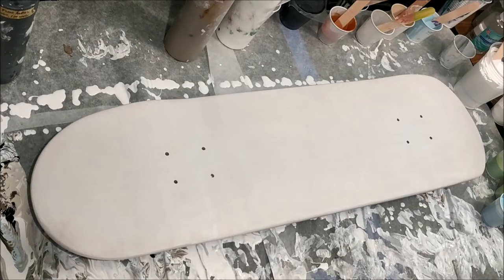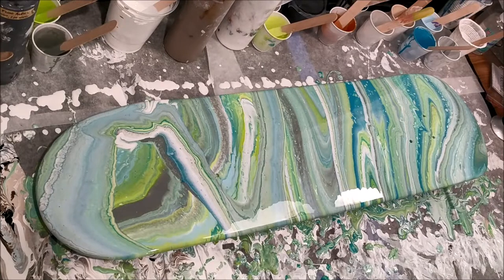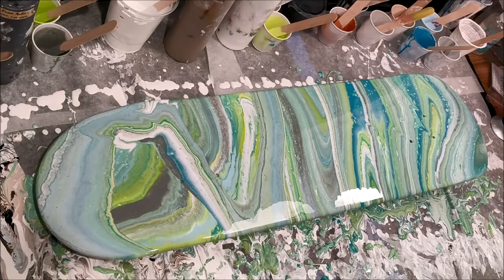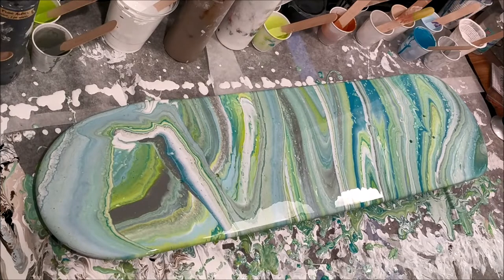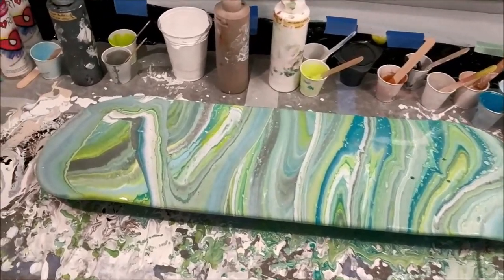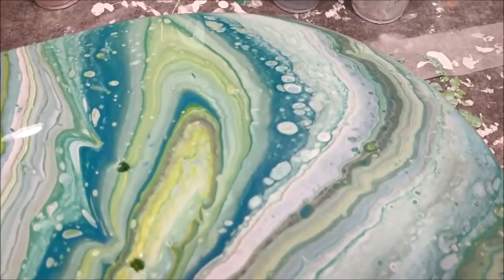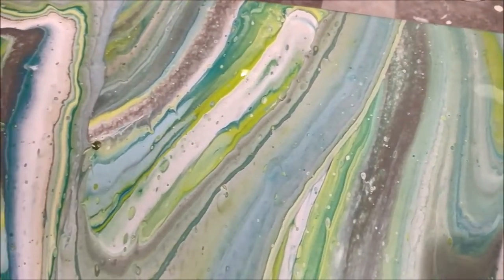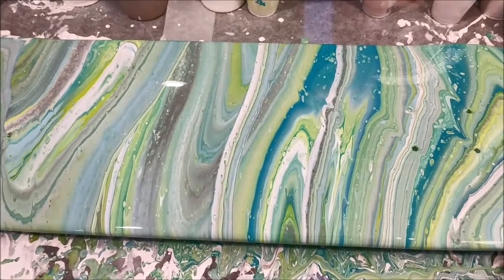Turquoise and Lime Green Skateboard Deck Acrylic Paint Pour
Here is my second skateboard deck paint pour! This time I did a dirty pour, where I poured all of the colors into a cup and poured around the board. I love these colors together! I even got cells, even though I didn't use any silicone.

Used in this video:
Artist's Loft Acrylic "Turquoise"
Artist's Loft Flow Acrylic "Titanium White"
Liquitex Basics Heavy Body Acrylic "Lime Green"
Liquitex Basics "Neutral Gray Value 5" (with a dot of turquoise mixed in)
Flood Floetrol

If you would like to see my other paint pouring videos, feel free to check out my full playlist